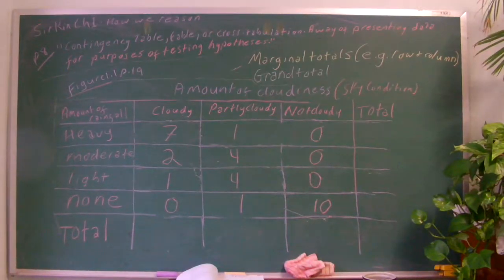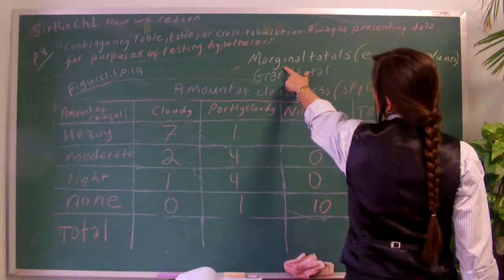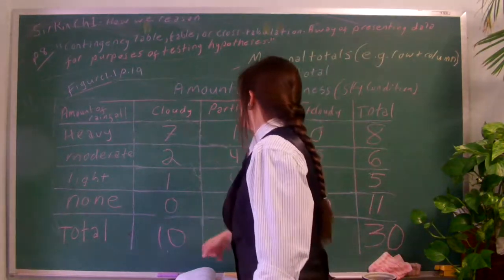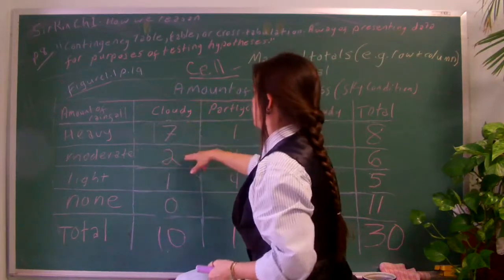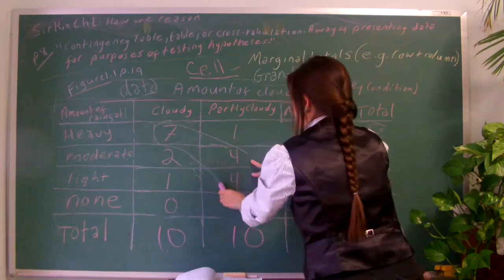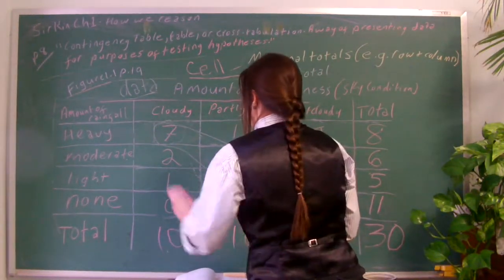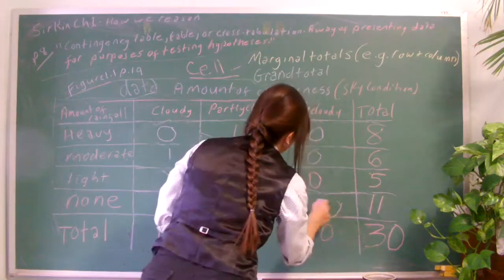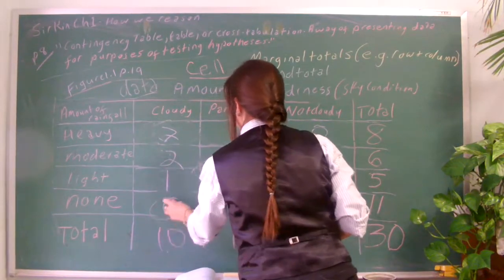Sirkin ch1 part 2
Sirkin chapter 1 part 2: "How we reason"